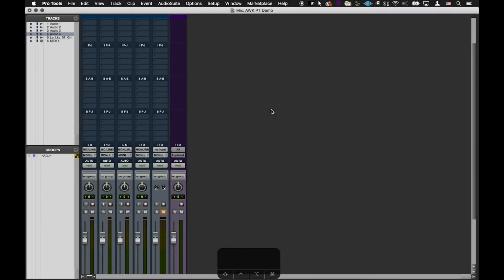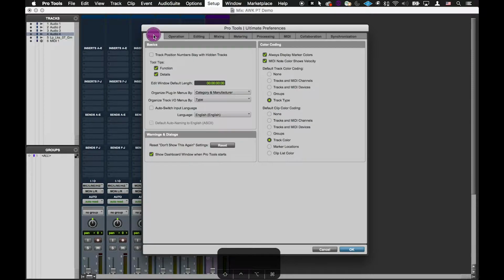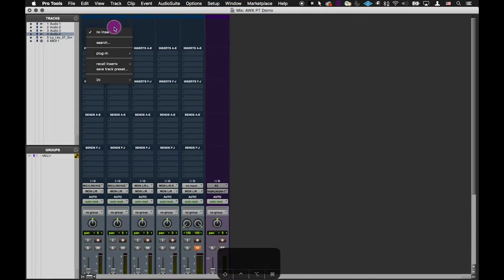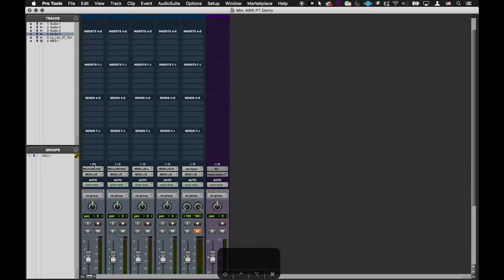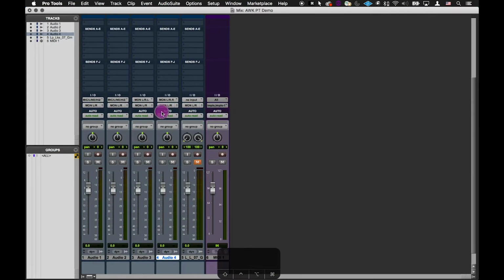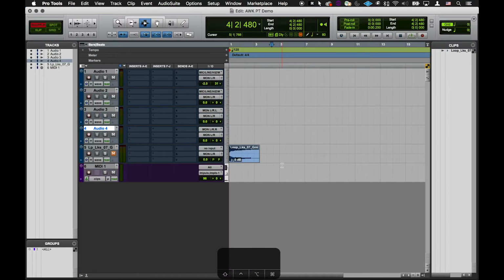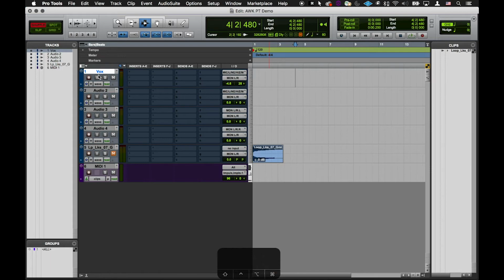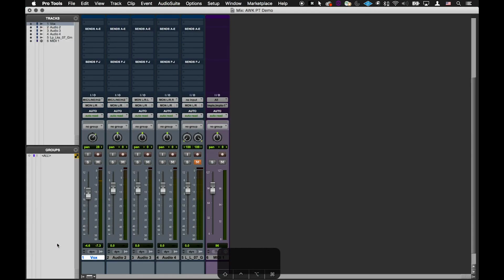The Mix Window